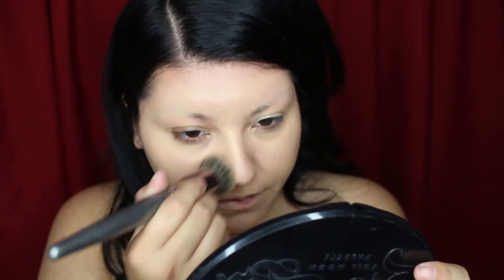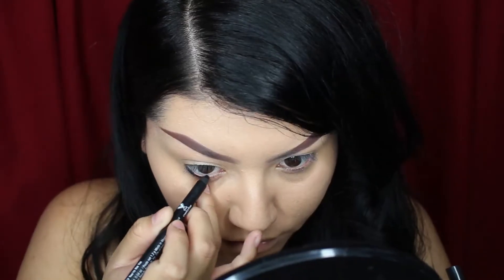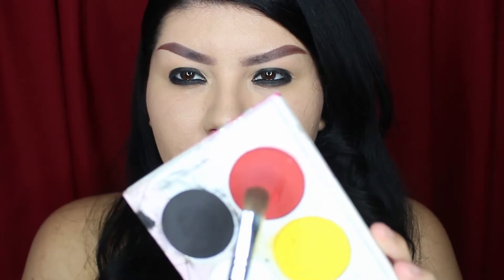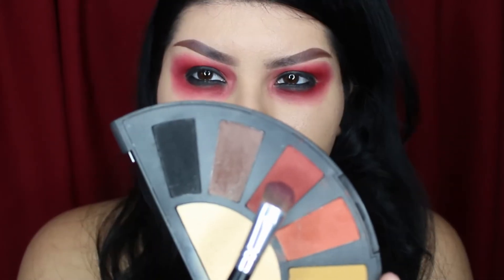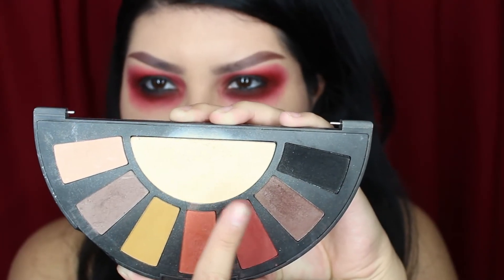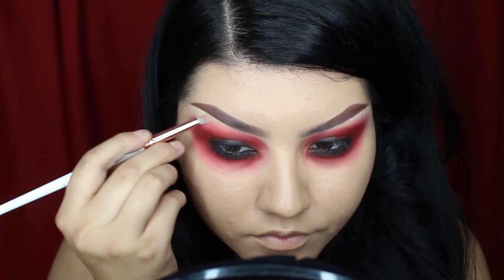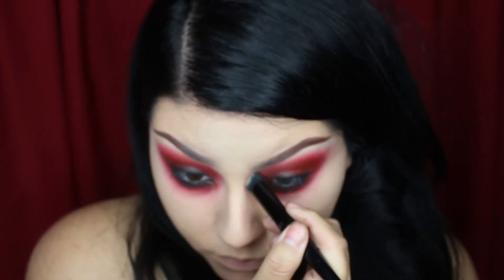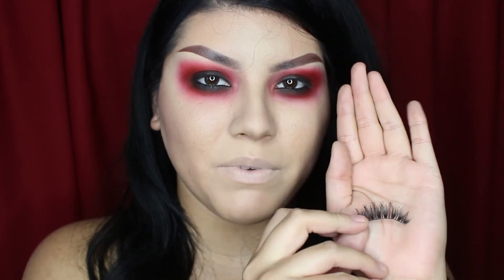Helena My Chemical Romance Makeup | MarilynMugBeat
🥀MCRib☠️
(My Chemical Romance is back)
So long and good night♥
From the first time I saw her dance down the altar on MTV as a kid all I wanted was to be Helena. I love mcr so I had to recreate my favorite look from the revenge era!

Products used
Wet n Wild photo focus foundation
Black Moon Cosmetics orb of light palette
Wet n Wild you're the yin black liner pencil
Sugarpill Love+ and bulletproof shadows
RCMA highlight and contour palette
Elf eyebrow kit in light
Creme Wisp lashes